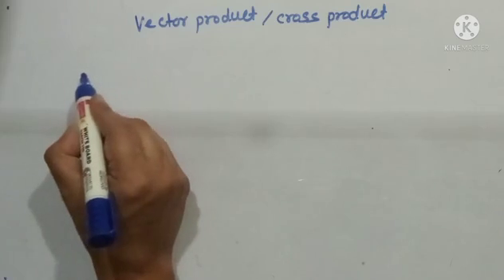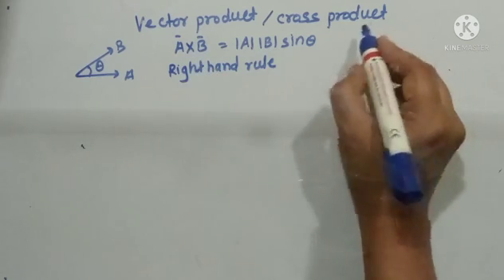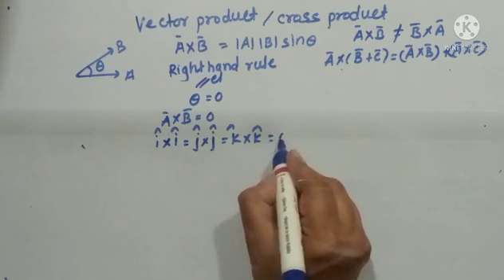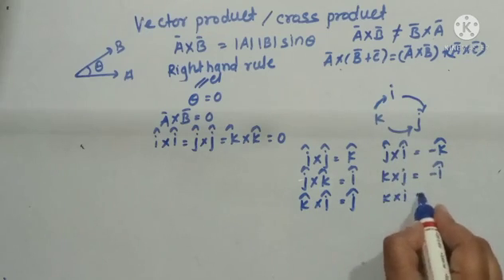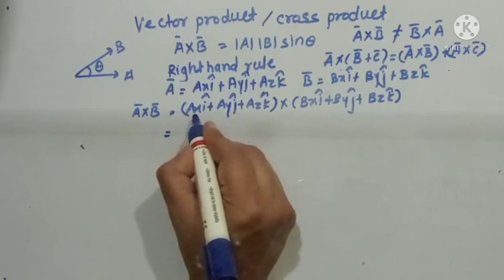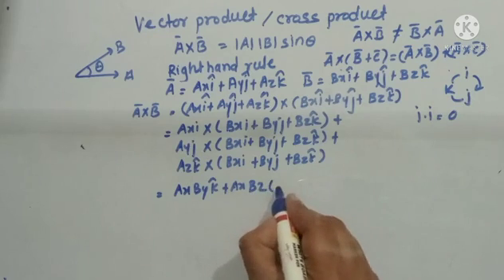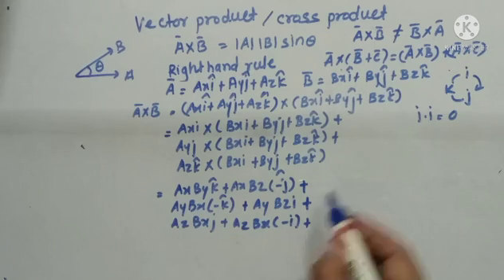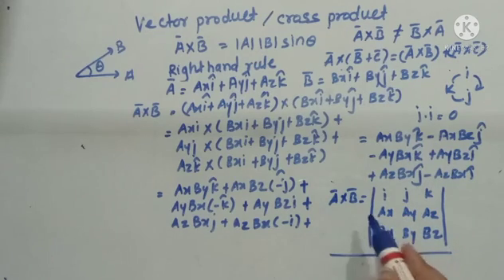Lecturer 4 - Vector/ cross product, defination and properties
Vector product
Cross product
Properties of vector product
applications of vector product
Mechanics I
B. Sc. I
Unit I
Vectors